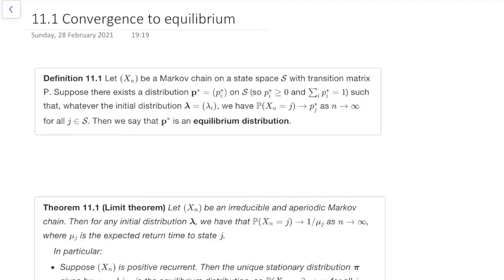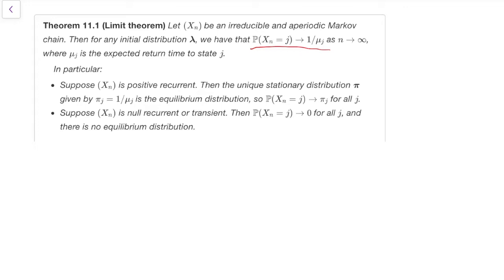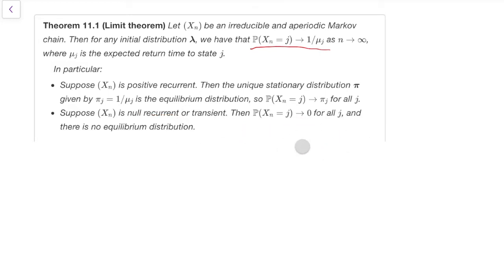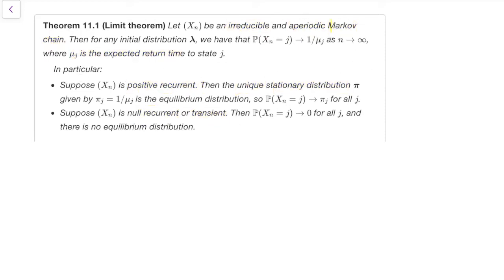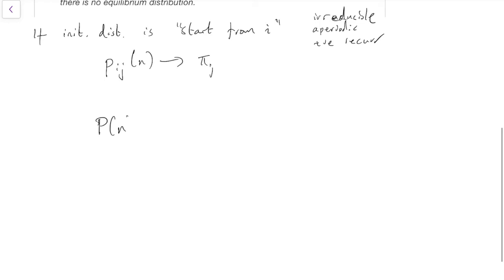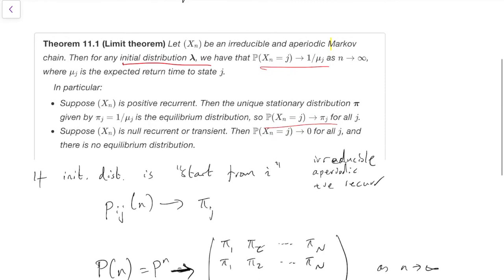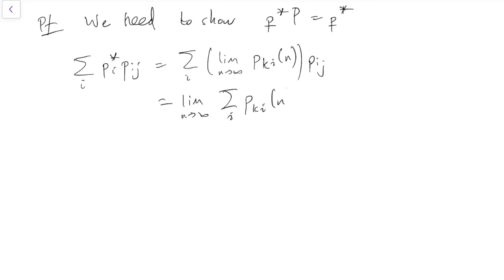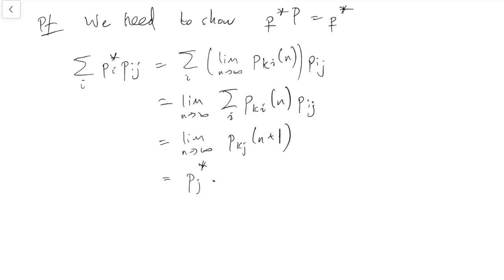MATH2750 11.1 Convergence to equilibrium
Section 11: Long-term behaviour of Markov chains
Subsection 11.1: Convergence to equilibrium